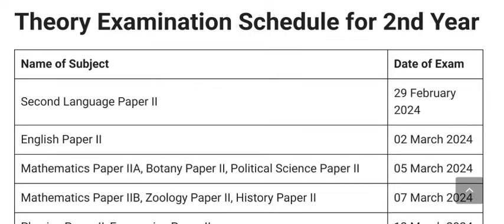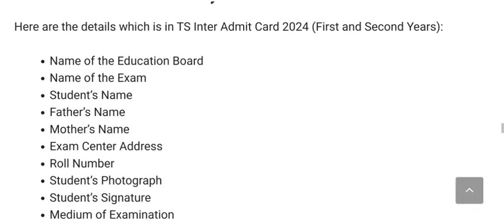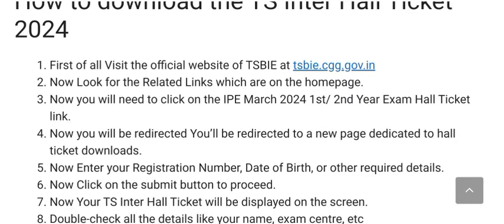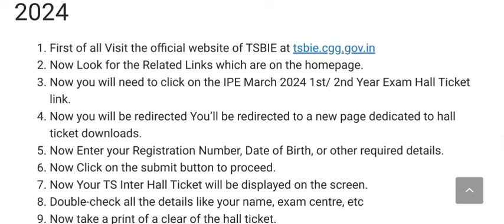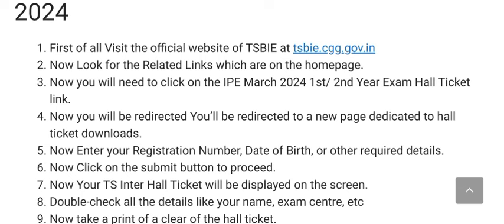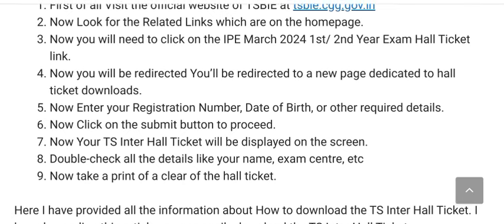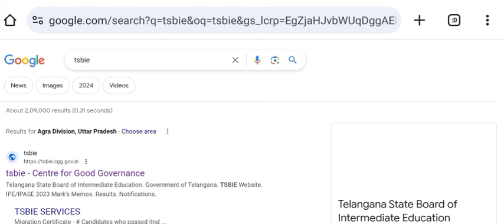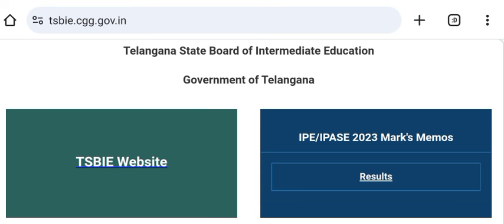TS Inter 1st Year Hall Ticket 2024 released on tsbie.cgg.gov.in and Manabadi - Direct link